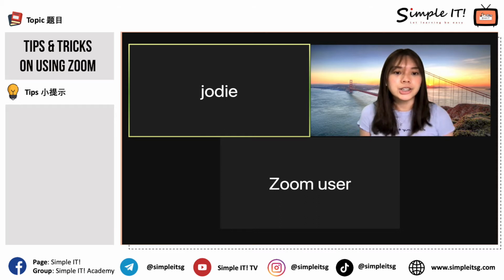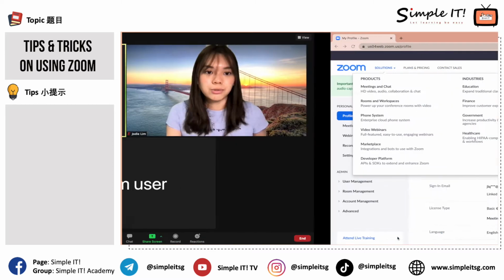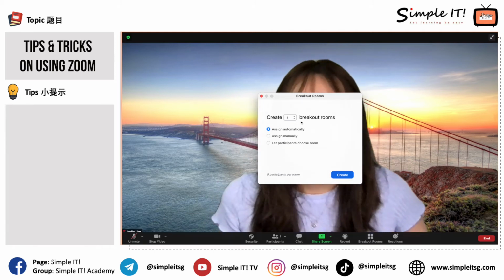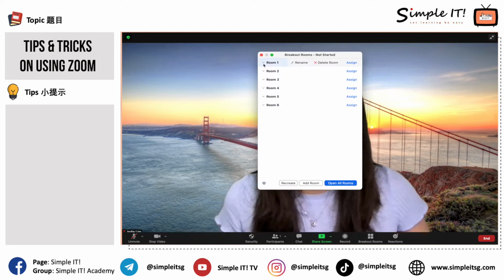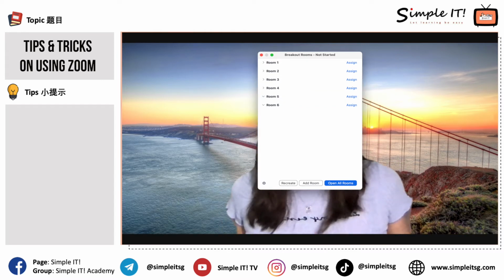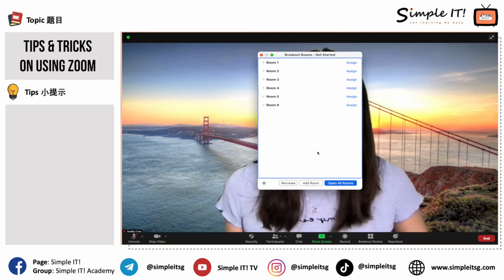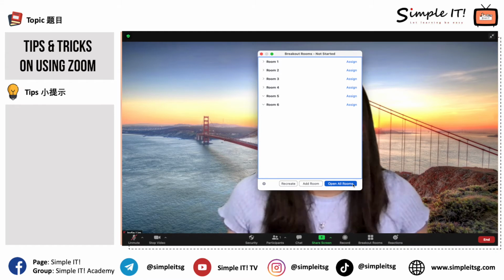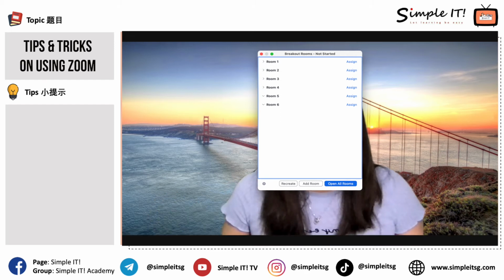[No Limits] Episode 18 - Tips & Tricks on using Zoom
In this episode, we will learn the tips and tricks on using Zoom

Specially created for senior citizens to learn IT together!